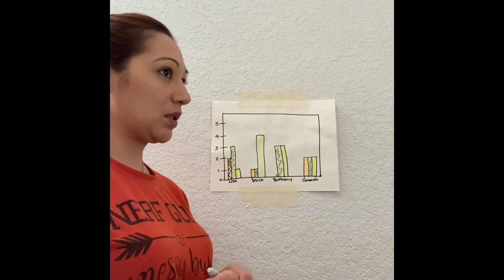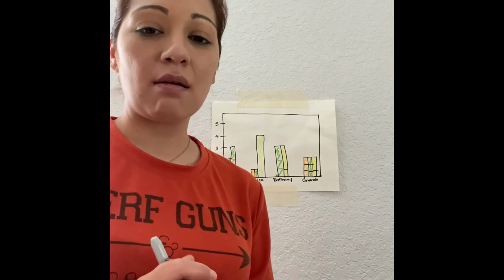Group 6.Lisa Martinez.Nov. 17